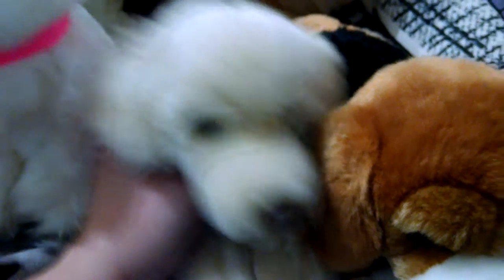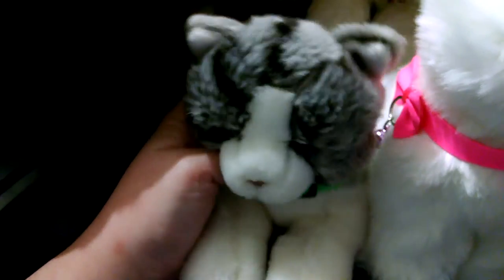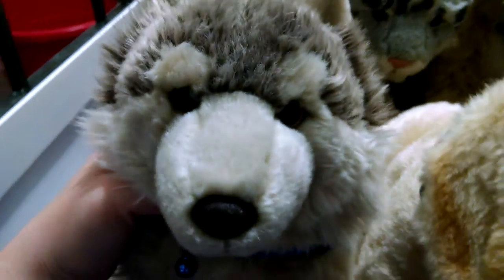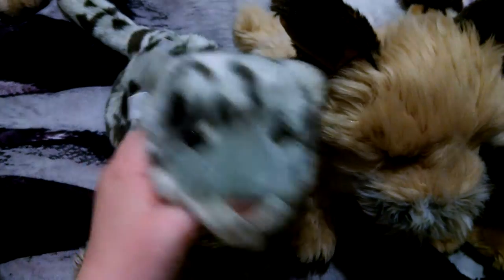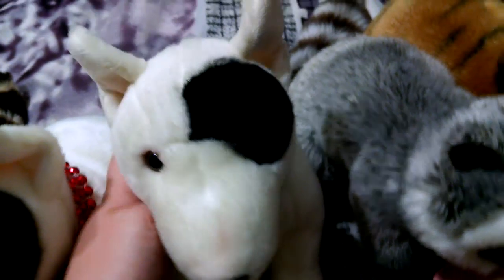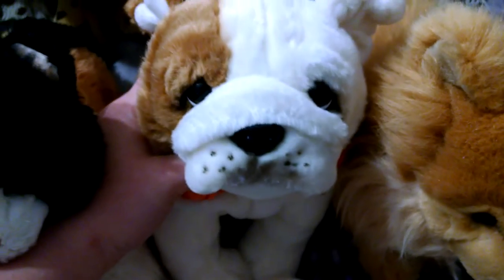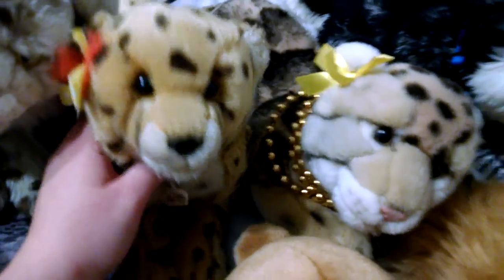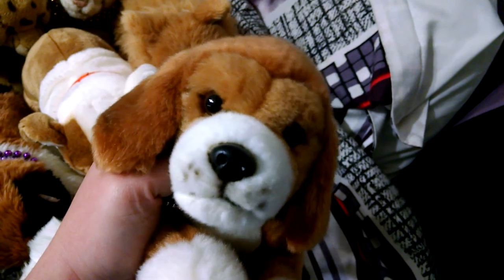Webkinz signature collection 2016